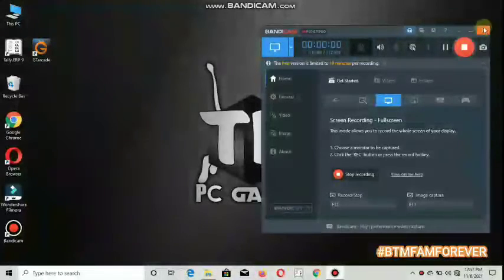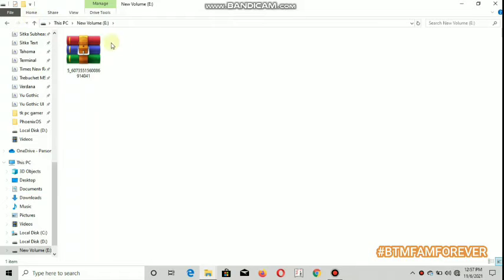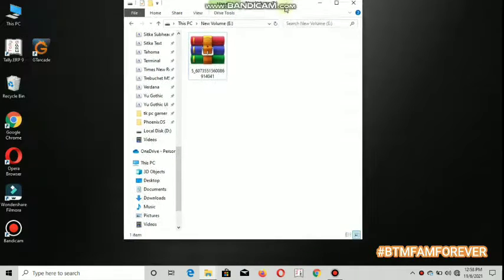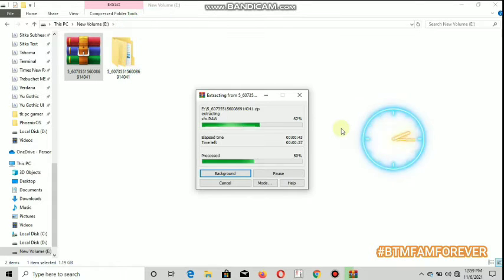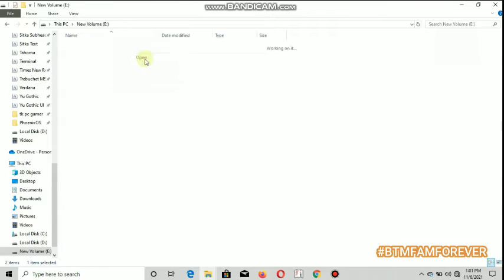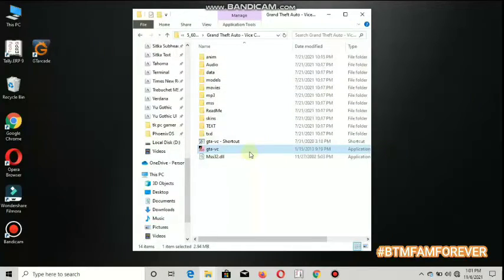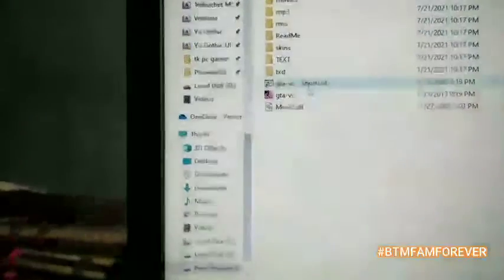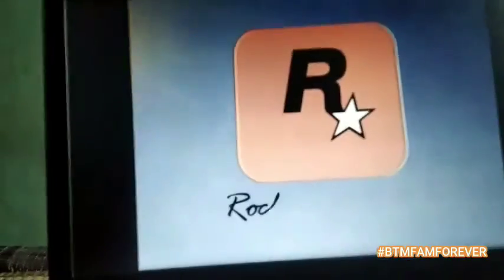tk_pc_gamer HOW TO DOWNLOAD YCT / GTA VICE CITY PC DOWNLOAD 🙄 TK PC GAMER OFFICIAL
HIII  FRIENDS

Telegram group link go to join GTA vice City link have go to download to join 😁